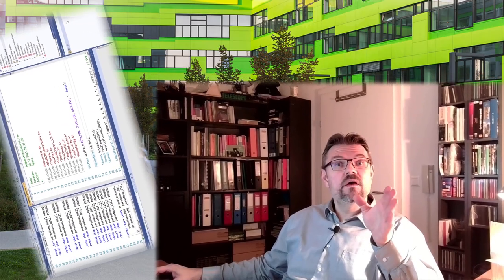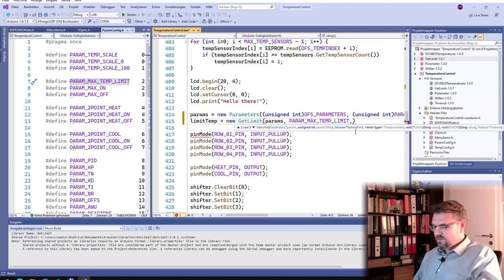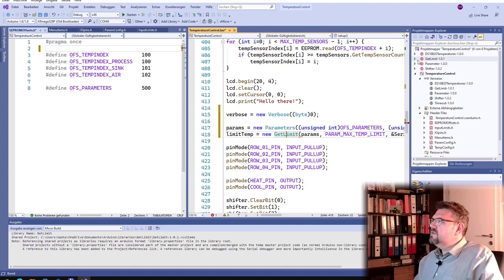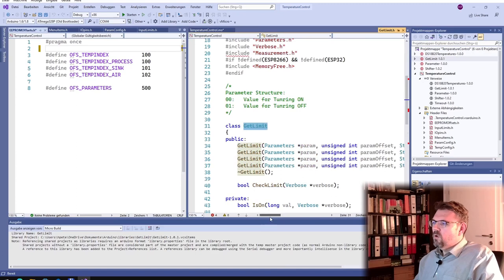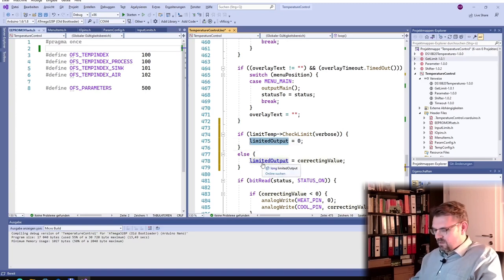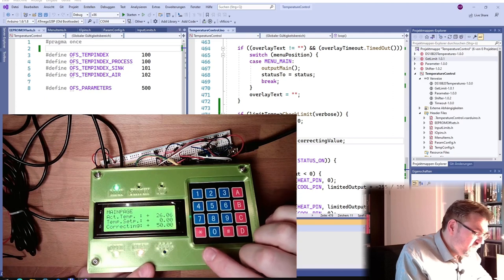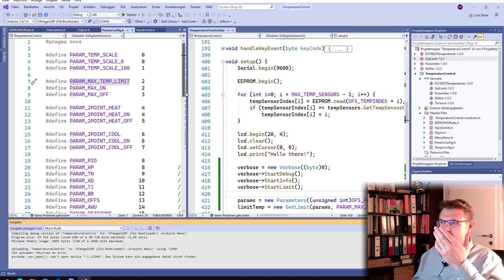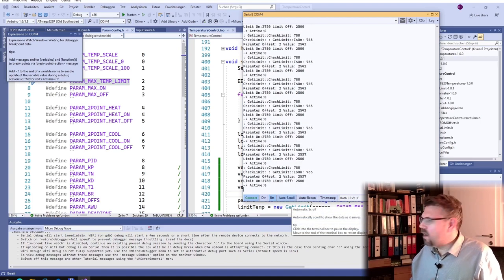PRTC 12: Limits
Now we want ot add some limits. with hysteresis. so w want to prevent our device from overheating. How such limits are programmed and used is shown in this video.